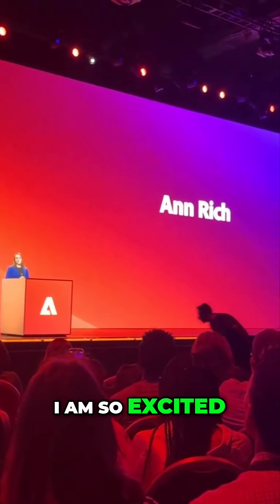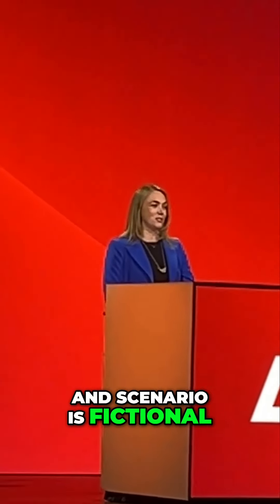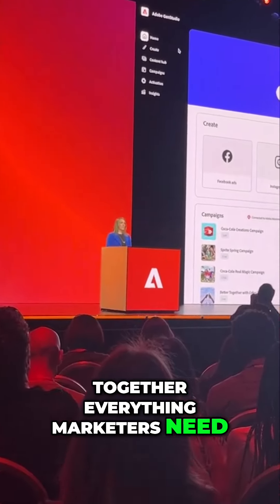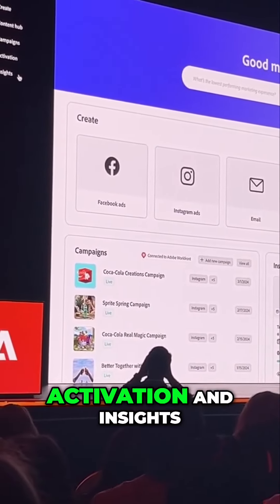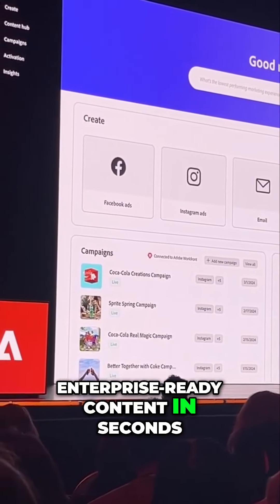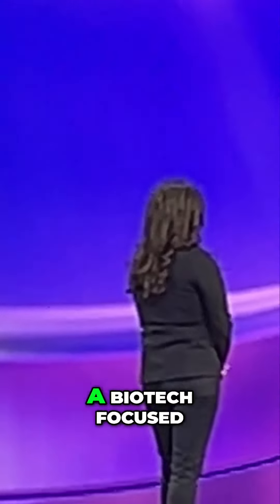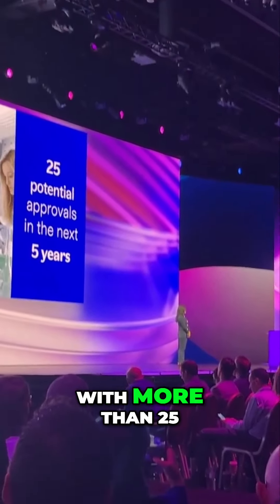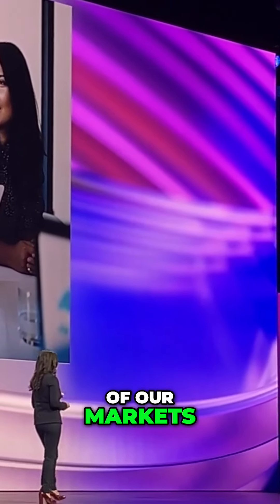Revolutionary Marketing & Health Solutions You Must See! 🚀💡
Discover how Adobe Gen Studio and Pfizer are transforming marketing efficiency and accelerating advancements in cancer treatments. This video reveals innovative strategies that enable faster, better results for patients and marketers alike! Don't miss it!

Adobe Summit Keynote part 3  Lidia Fonseca Pfizer

symposium and panel discussion,
influential speakers,

Conference Whispers: Adobe Summit 2024

TBW, Technical Business Whispers, Fact-based research and Advisory, Conference Whispers, Industry Whispers, Whisper Reports, Whisper Studies, Whisper Ranking are trademarks or registered trademarks of TBW Advisors. This publication may not be reproduced or distributed in any form without TBW’s prior written permission. It consists of the opinions of TBW’s research organization which should not be construed as statements of fact. While the information contained in this publication has been obtained from sources believed to be reliable, TBW disclaims all warranties as to the accuracy, completeness or adequacy of such information. TBW does not provide legal or investment advice and its research should not be construed or used as such. Your access and use of this publication are governed by the TBW Usage Policy. TBW research is produced independently by its research organization without influence or input from a third party.

00:00 Introduction
04:31 Adobe's Gen studio with Ann Rich
12:23 Intro to Pfizer Lidia Fonseca
24:23 Sit down interview with Lidia Fonseca

has shorts